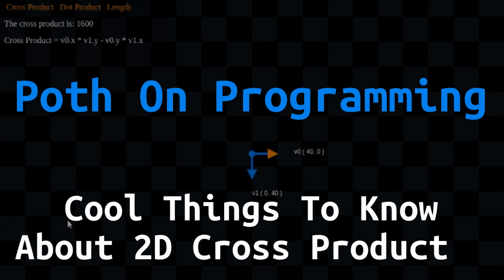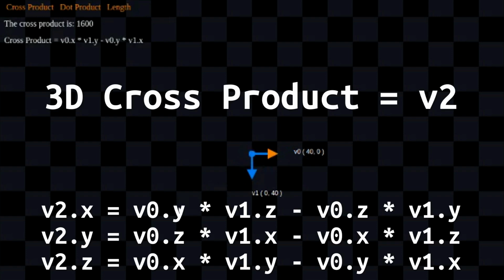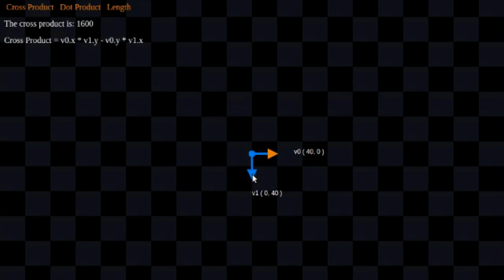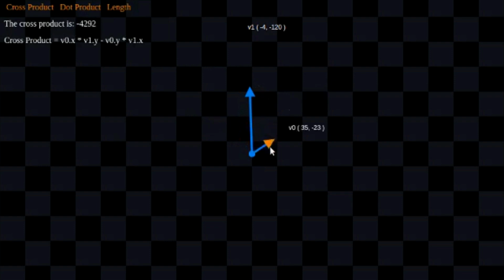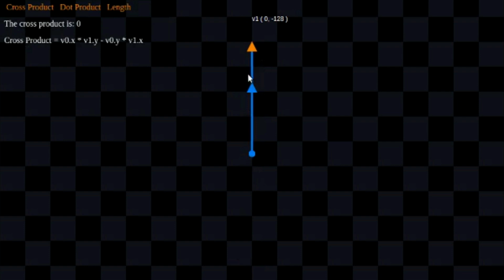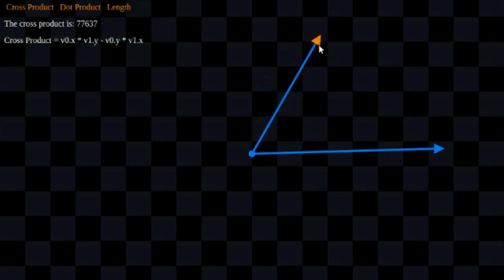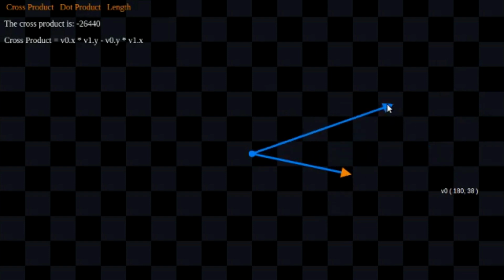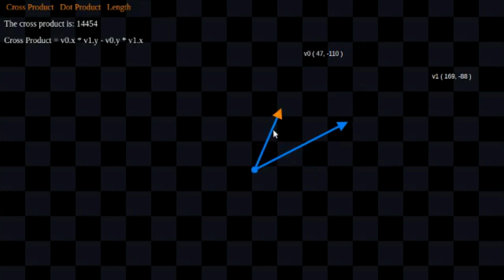2D Cross Product - The Equation And Example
2D Cross Product is not a 2D Vector like one might expect, but rather a scalar value. The equation for 2D Cross Product is the same equation used to get the z coordinate of the 3D Cross Product vector of two 3D vectors. The equation is v0.x * v1.y - v0.y * v1.x